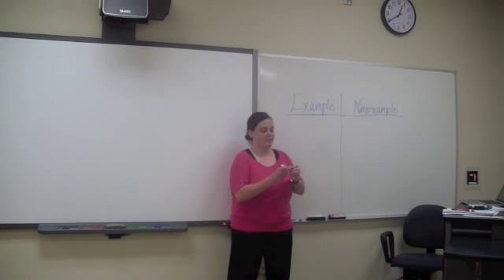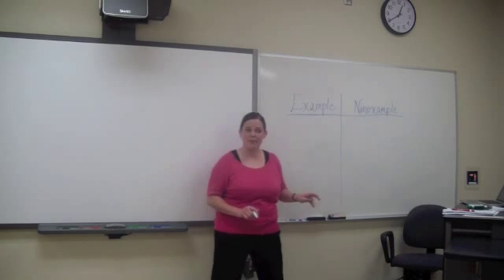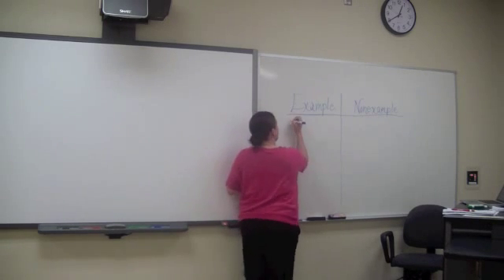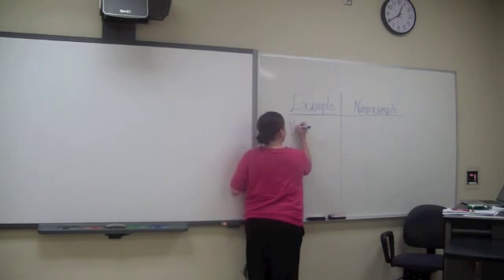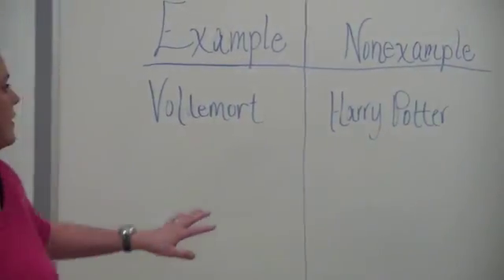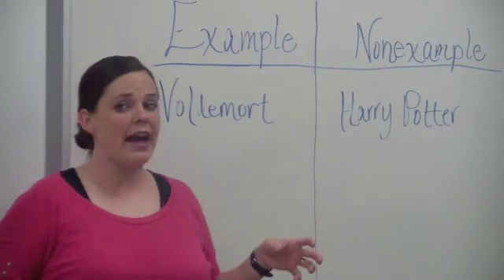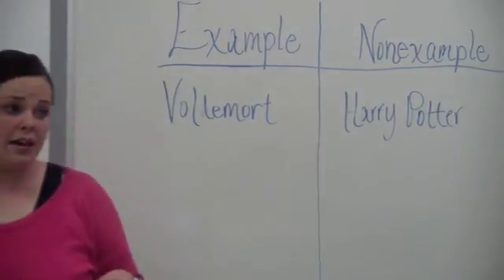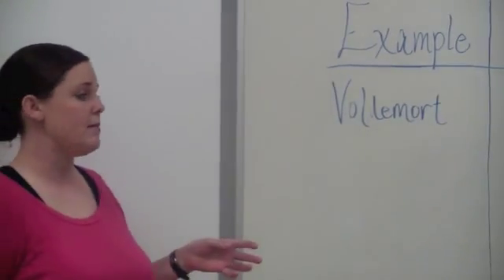Inductive Models of Teaching